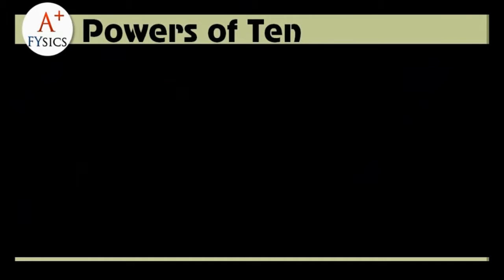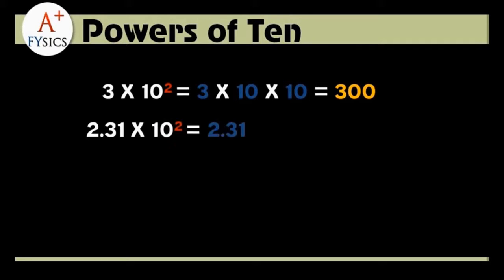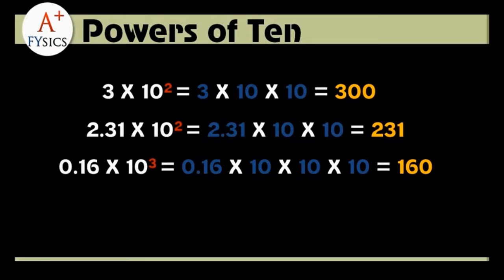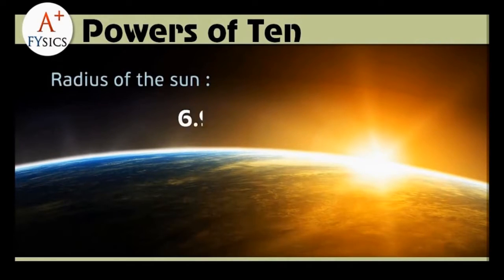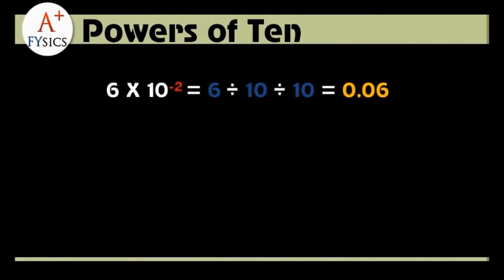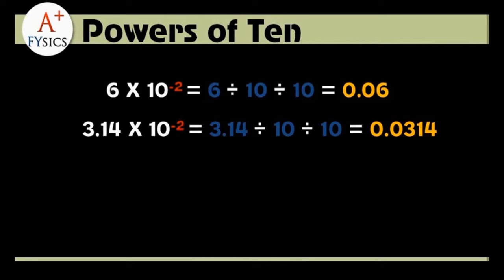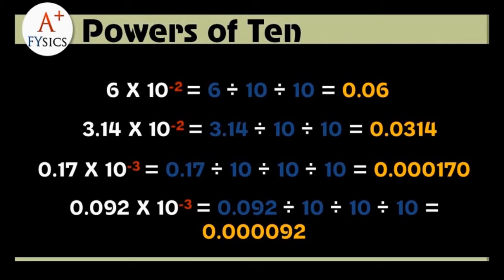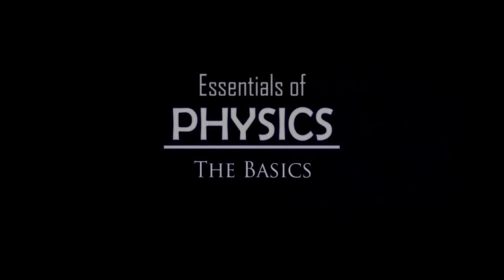Essentials of Physics 03 :: Multiplication and Division for Powers of Ten